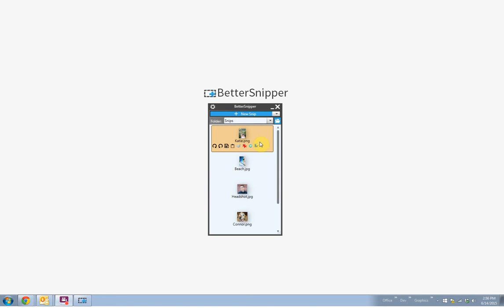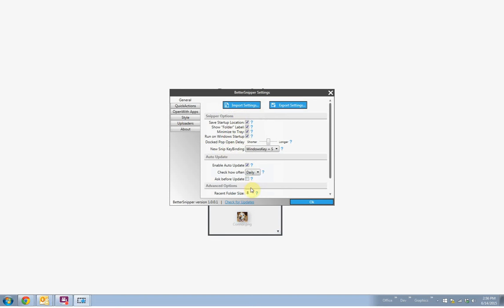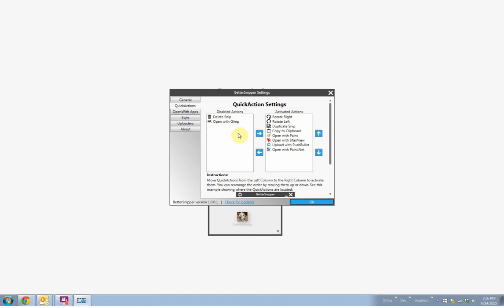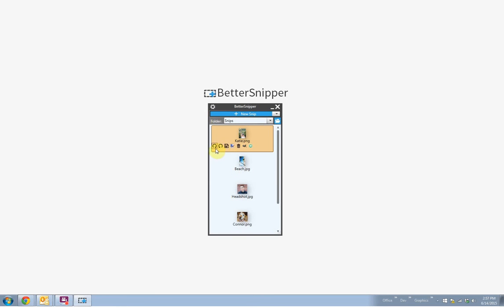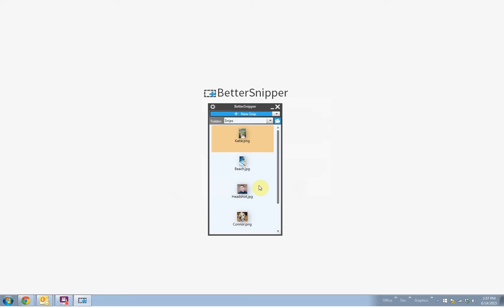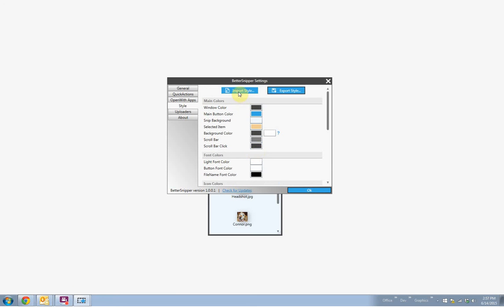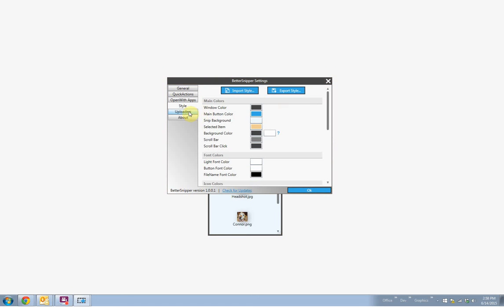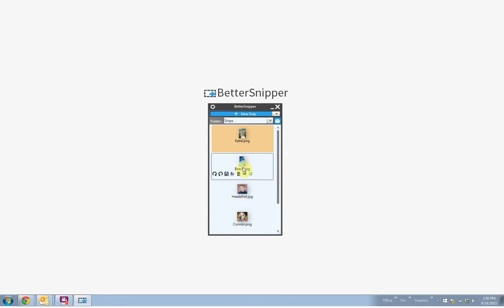BetterSnipper - Customization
- A modern screenshot utility. Simple yet configurable.

A free to try, low cost ScreenShot tool.